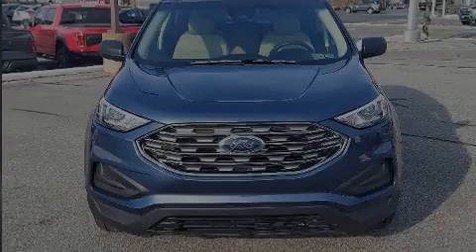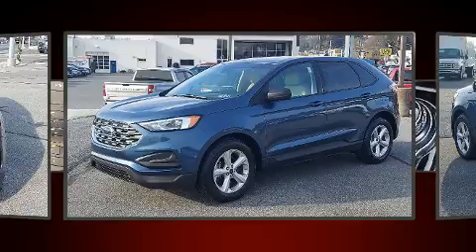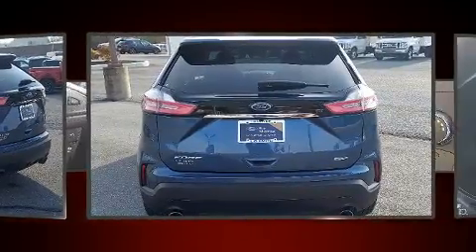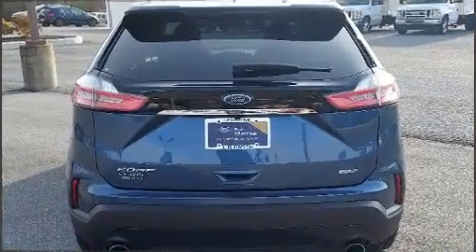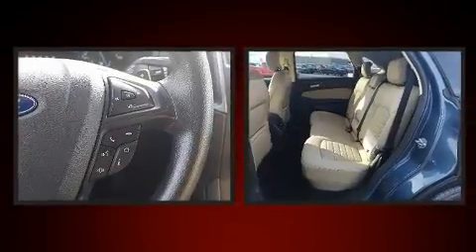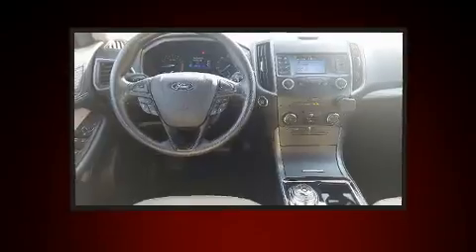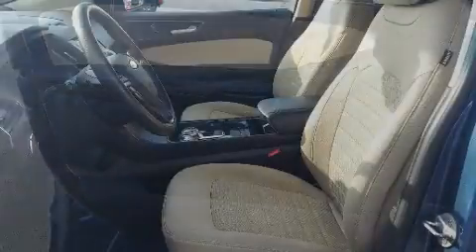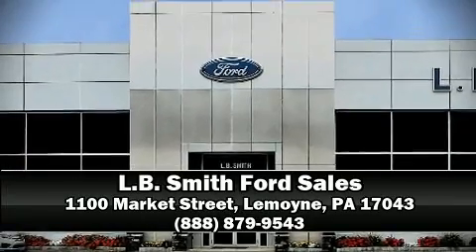2019 Ford Edge SE in Lemoyne, PA 17043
Familiarize yourself with the 2019 Ford Edge. With just over 35,000 miles on the odometer, this 4 door sport utility vehicle prioritizes comfort, safety and convenience. A turbocharger further enhances performance, while also preserving fuel economy. Ford prioritized comfort and style by including: delay-off headlights, front and rear reading lights, air conditioning, power door mirrors, lane departure warning, power windows, and a split folding rear seat. Audio features include an AM/FM radio, steering wheel mounted audio controls, and 6 speakers, providing excellent sound throughout the cabin. With side curtain airbags supplementing the rest of the safety network, you can be assured that you and your passengers will experience top-tier protection. This vehicle has achieved Certified Pre-Owned status, by passing Ford's rigorous certification process. Our sales staff will help you find the vehicle that you've been searching for. We'd be happy to answer any questions that you may have. Please don't hesitate to give us a call.